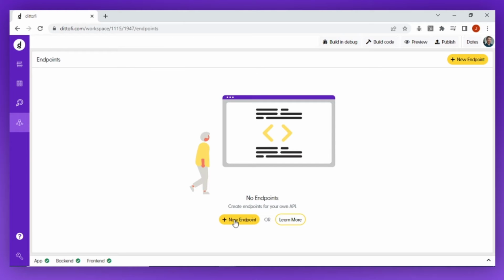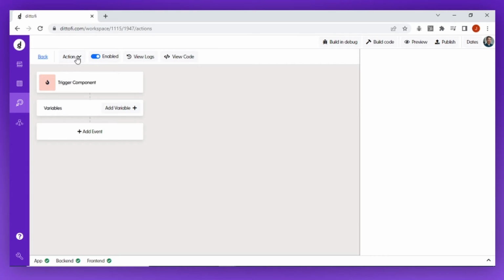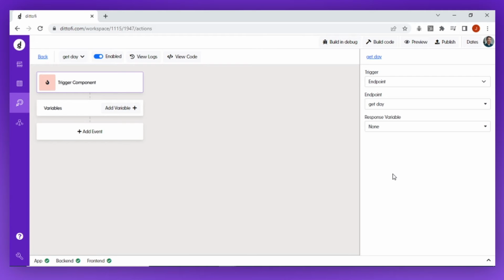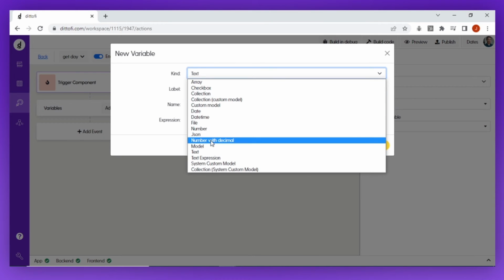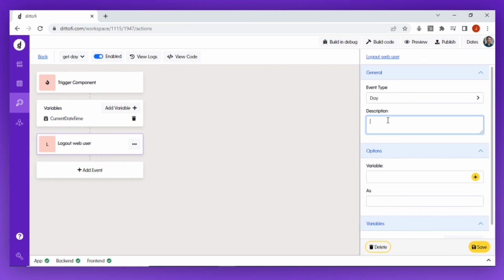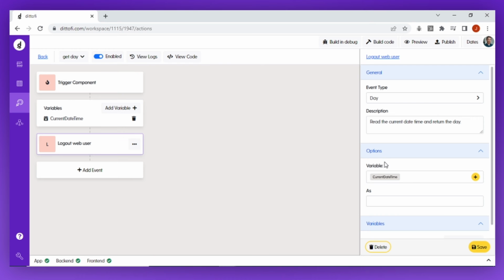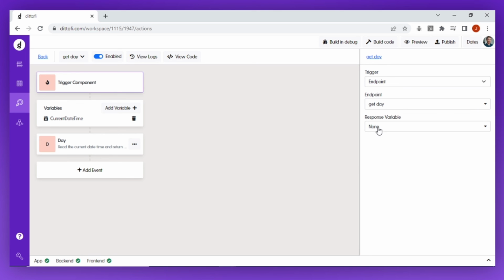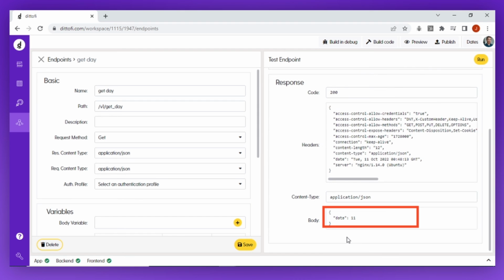Day Event in Dittofi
In this video we show you how you can set up the day event inside of Dittofi. This event allows you to get the day from a date time variable.